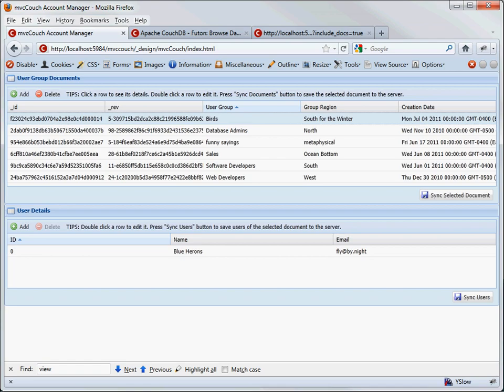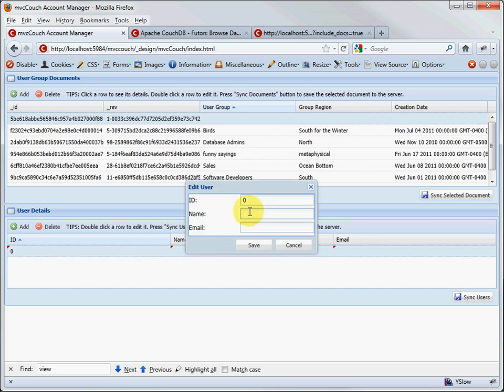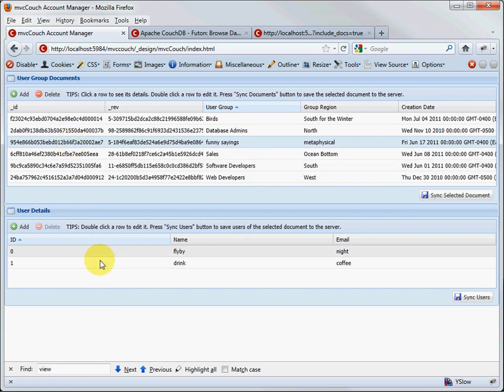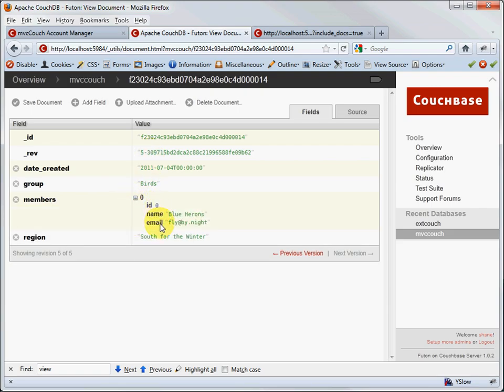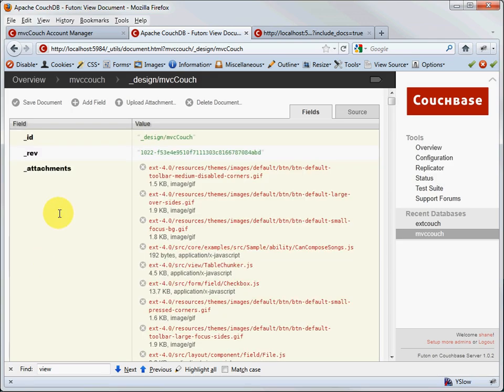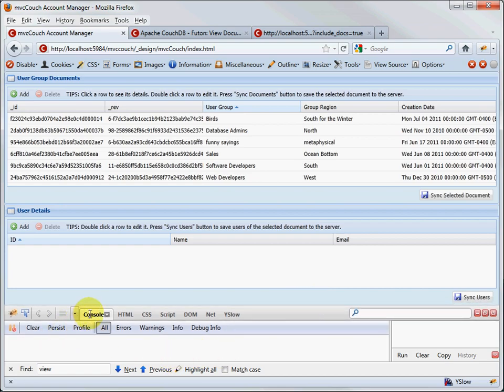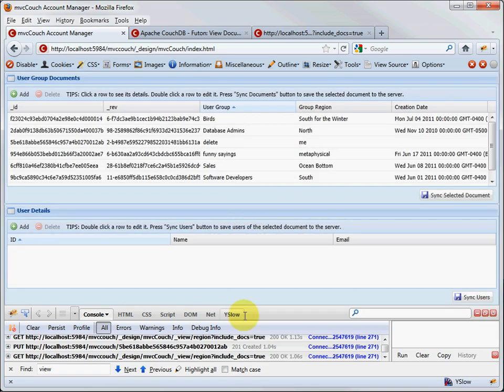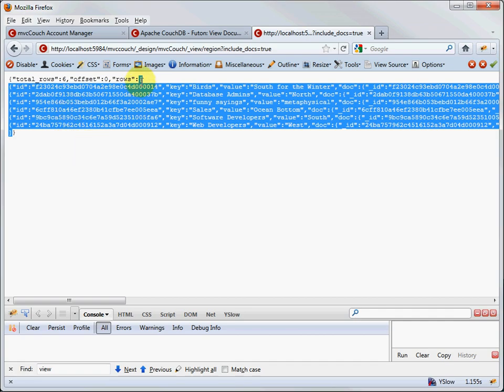mvcCouch Tutorial Part 3 - Exploring mvcCouch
Overview:  Demonstrate how to use mvcCouch.

Objectives:  Demonstrate how to use the completed mvcCouch app as a proof of concept.  Feature the simple "master/detail" GUI.  Show what the Firebug console is reporting regarding the app's Restful API (gets, posts, puts, deletes).  Use Futon's interface to demonstrate what is happening on the server side.  Explain how the CouchApp approach gets around the Ajax cross-domain security policy so that full CRUD operation is possible.

Step by Step:
1. Purpose of app: demonstrate a technique to achieve CRUD with ExtJS-4 and CouchDB
2. Give an overview of the application -- served from localhost Couchbase server
3. Explore front end GUI
4. Explore back end view:
5. Data Document
6. Design Document (CouchApp) -- Cross domain policy
7. Open Firebug and show REST actions
8. Show view results when changes are made (explain view update sequence)